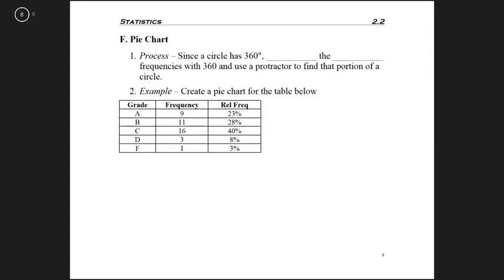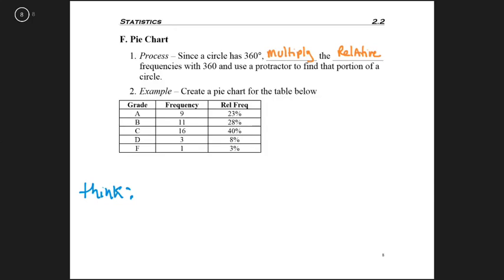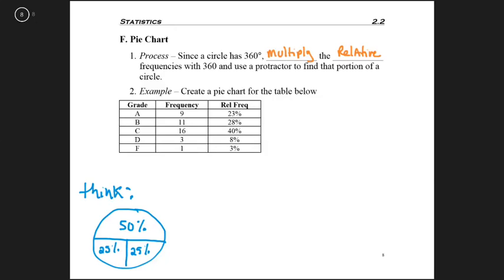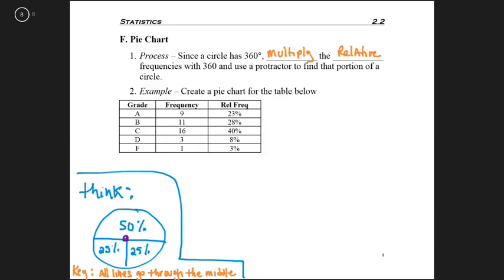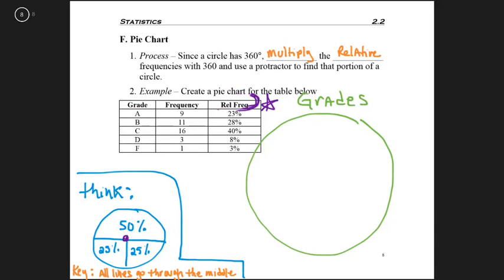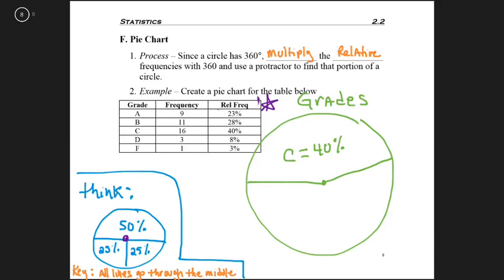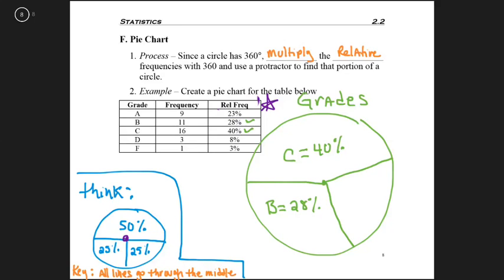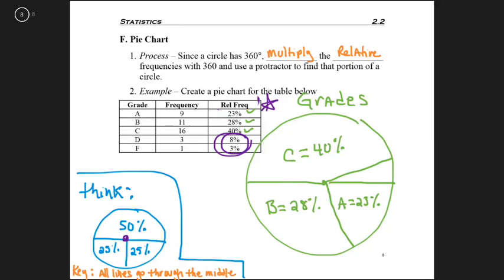2.2 - part 5 - Pie Chart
2.2 - part 5 - Pie Chart